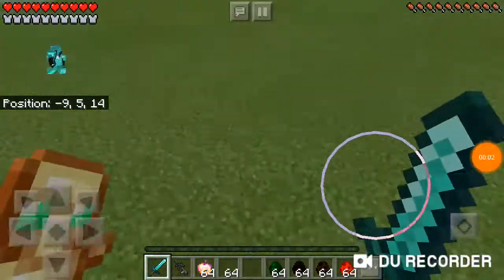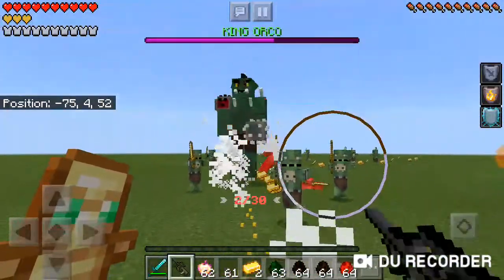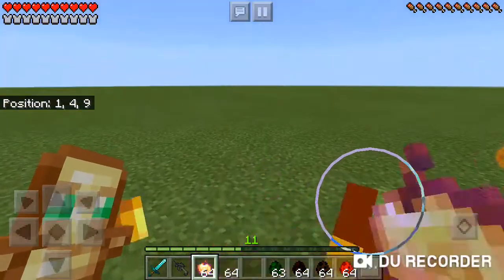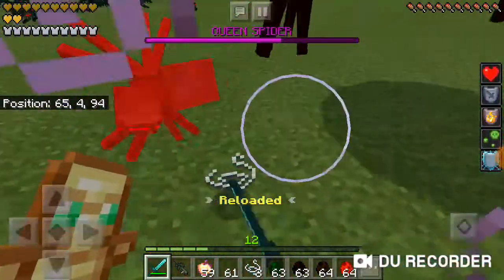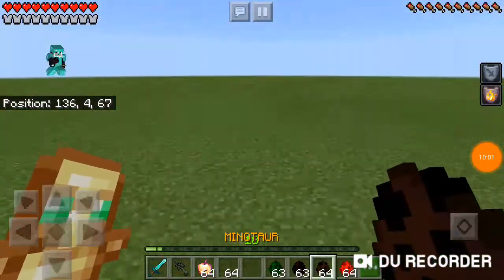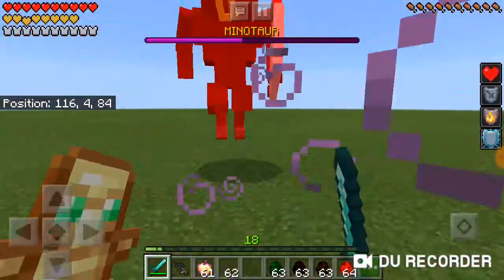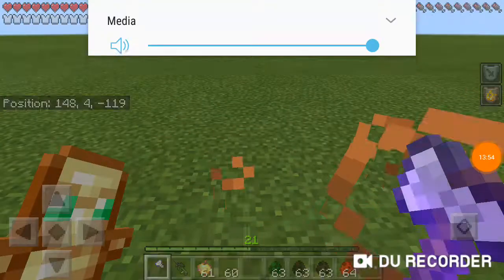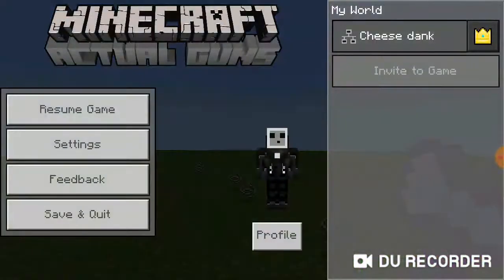More bosses addon